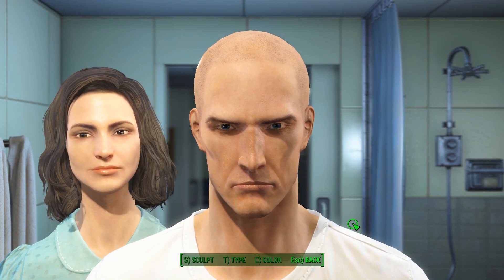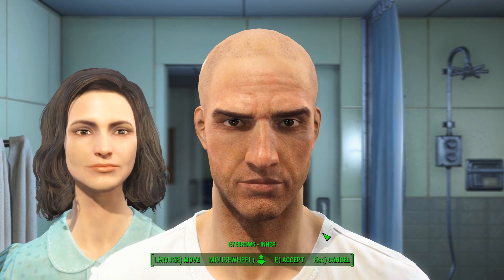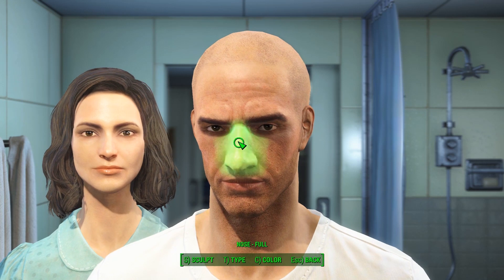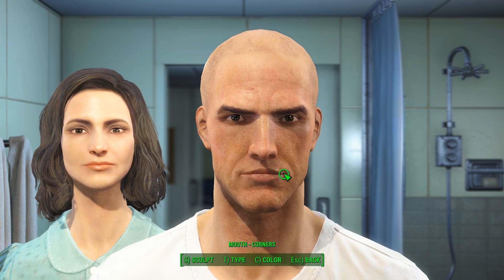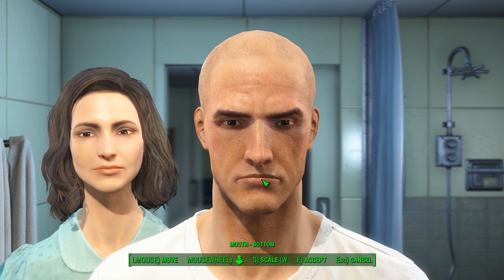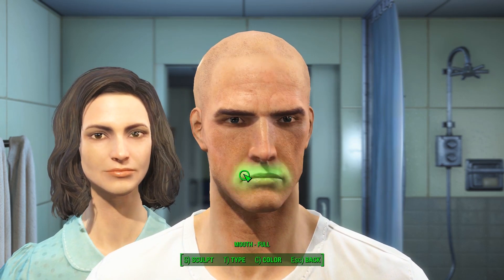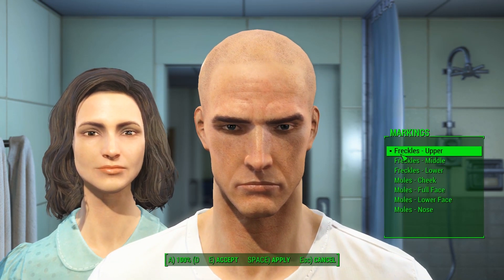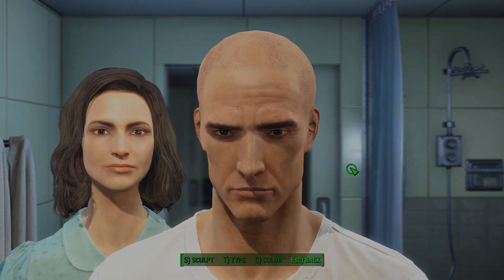How To: Agent 47 (HITMAN) in Fallout 4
Dflowers shows you how to create Agent 47 from the hitman series in Fallout 4!

Gamers Dflowers55 and ScottyRotten bring you playthroughs of some of their favorite games!